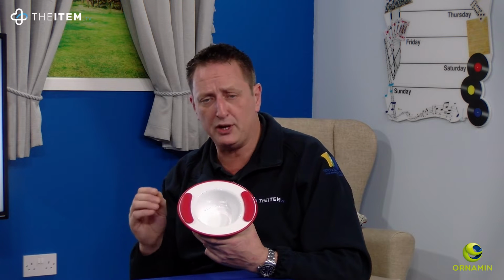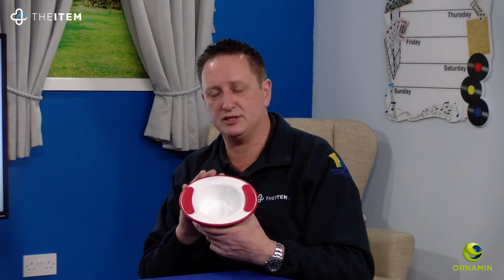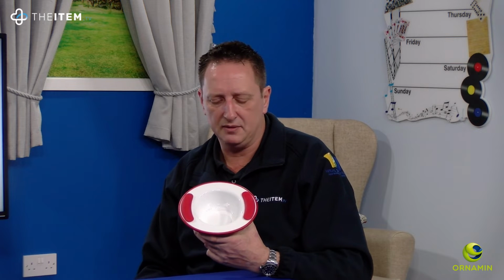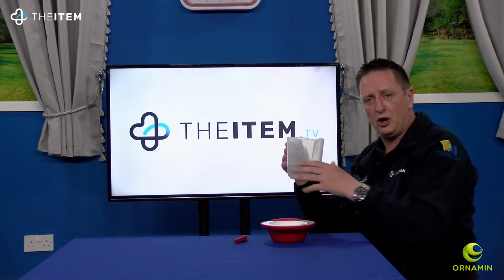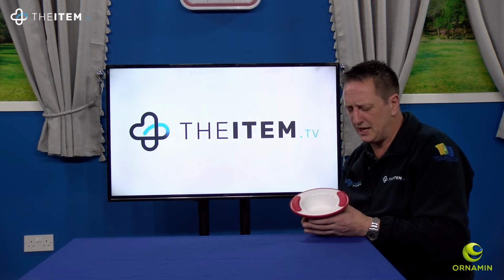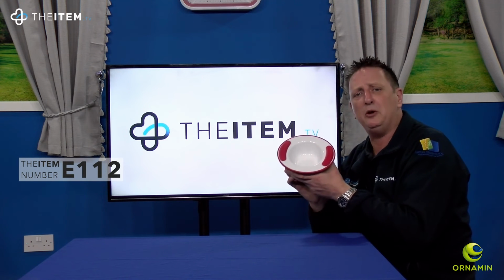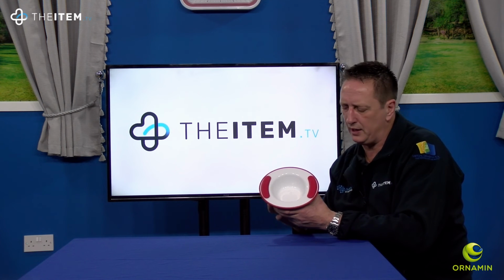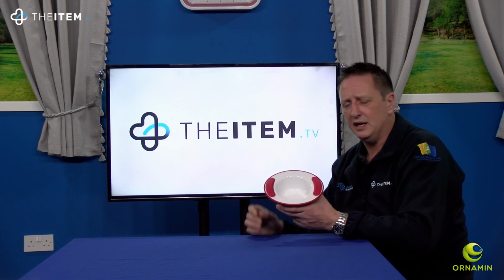E112: Keep Cold Bowl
The thermo bowl from the Thermo series by ORNAMIN keeps food warm and tasty for much longer with a simple, hidden trick. Ideal as a care aid, for children, older people and anyone who eats a little more slowly due to a handicap. The space around the rim can be conveniently filled with hot water through the practical filling holes, so that the food maintains its temperature. For cooling ice, the rim of the plate can also be filled with cold water, ice water or crushed ice. Food without loss of quality - no problem with the thermo bowl. This makes the bowl a practical everyday helper for babies and children and it can also be used as a learning plate or feeding plate.